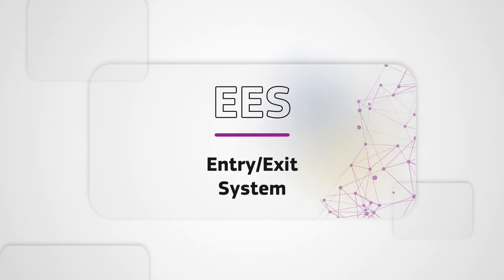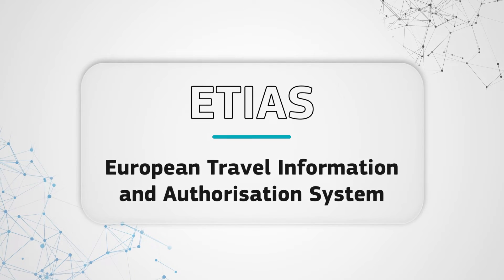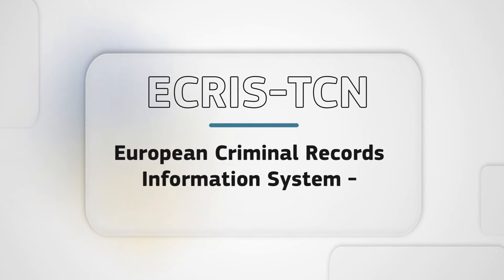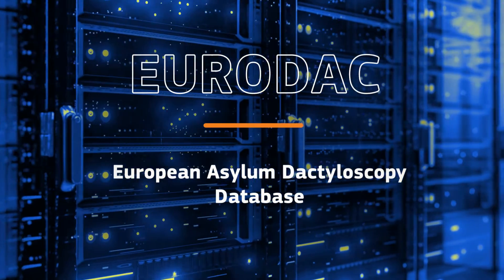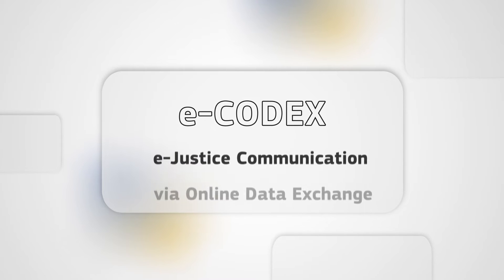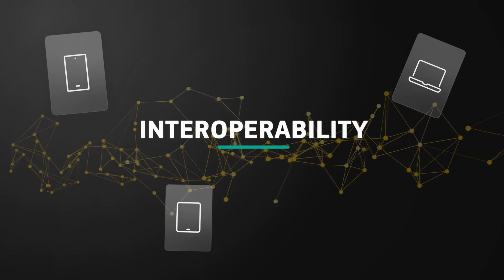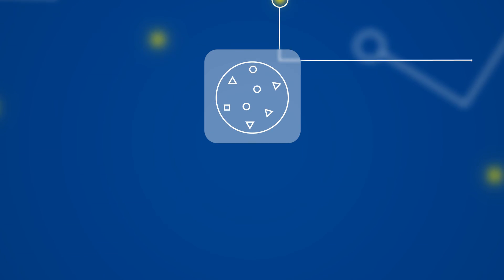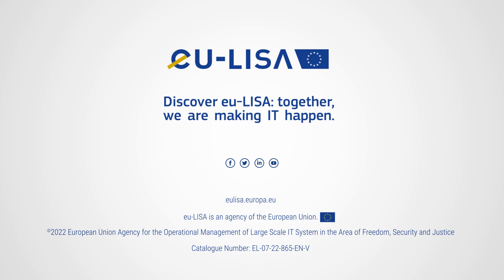Discover eu-LISA - Interoperability & Large-Scale IT Systems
An essential feature for eu-LISA’s large-scale IT systems is to communicate with each other and function together as one, thereby getting the most out of the data available.
Interoperability will provide the foundation for the delivery of more modern, agile and efficient IT-based services to EU Member States.
In addition to interconnecting the existing Eurodac, SIS, VIS and upcoming EES, ETIAS, ECRIS-TCN Interoperability foresees integrating data sources operated by Europol and Interpol.